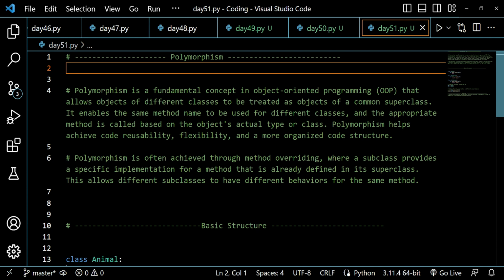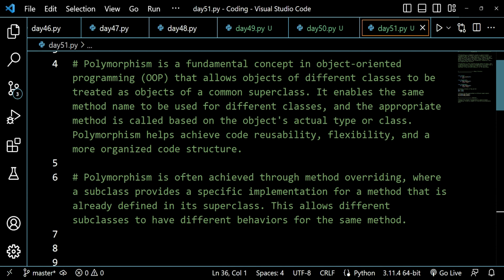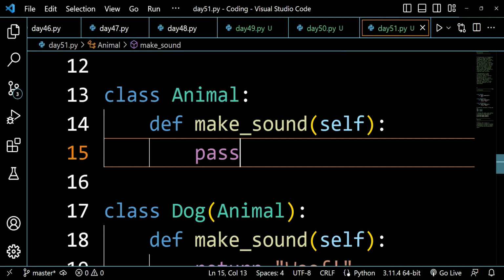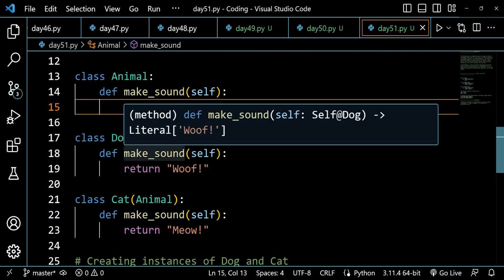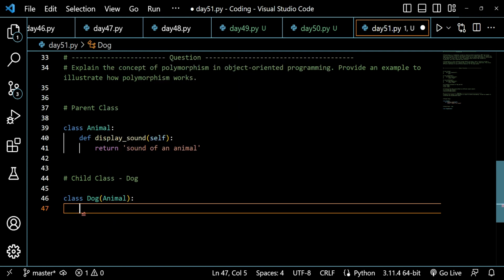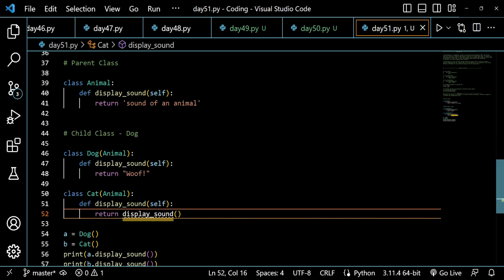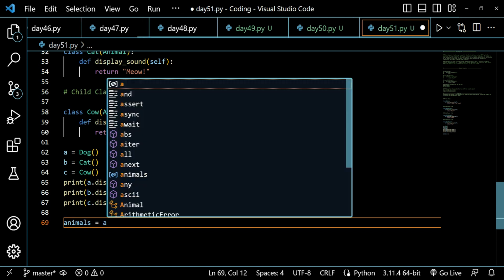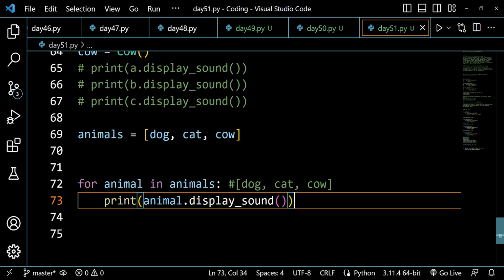Master OOP Question-Solving with Python: DAY51 | Polymorphism | OOPS QUESTIONS